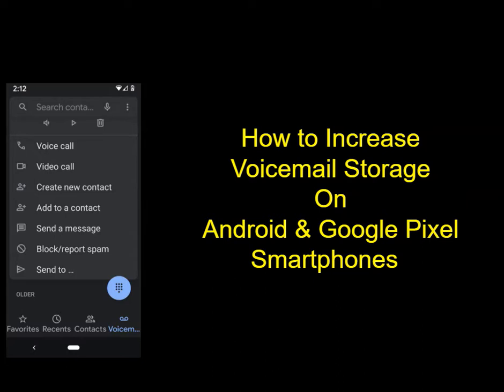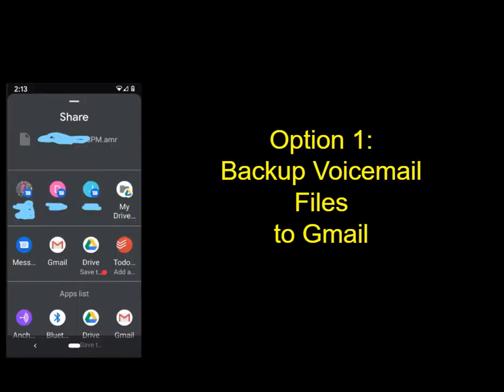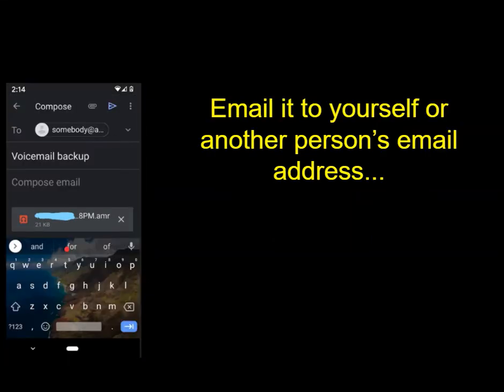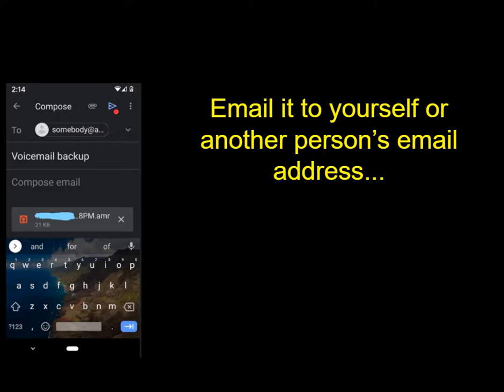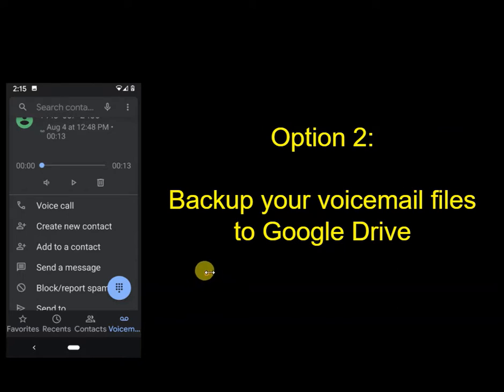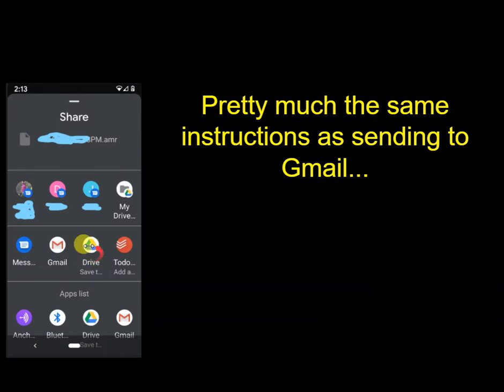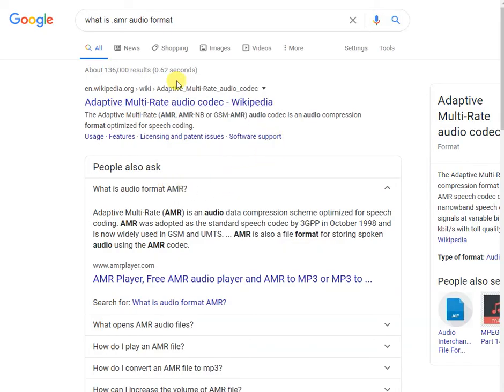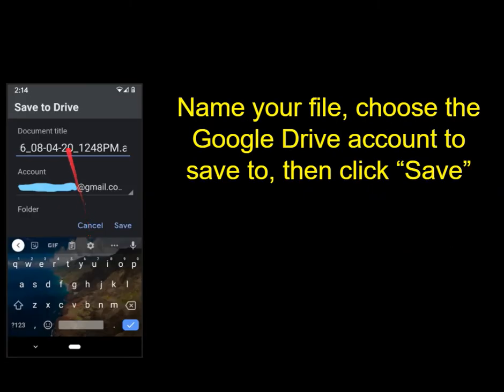How to Increase Voicemail Storage on Android Google Pixel Smartphones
How can you fix the "not enough space" voicemail error on Android and Google Pixel phones?

Is your Google Pixel voicemail full?

If you have an Android or Google Pixel phone, at some point you may get
an error that you are unable to load or save new voicemail messages.

This error will occur if you have too many voicemails stored on your phone, and the only solution is to backup and delete voicemail files so you can receive new messages.

So the next question you may have is - how can I backup my voicemail files on my phone?

Here are a few ways:

1 - Backup via Gmail & Google Drive:

Select the voicemail you wish to backup, then click the "Send to..." option at the bottom.  You can click the Gmail icon to email it to yourself or Google Drive option to save there.

A little side note, the voicemail file will be below that with a file extension of ".amr" (Adaptive Multi-Rate Codec File).

Any app you already have installed will show up as an option in the Apps list such as DropBox, ToDoist, Anchor.FM, Notion, Evernote and more.

You can also send a voicemail file to your Mac or PC via Bluetooth.

Enable bluetooth on your phone and on the PC or Mac you wish to send the file to.

I'll leave links to detailed tutorials for sending files via bluetooth in this description soon.